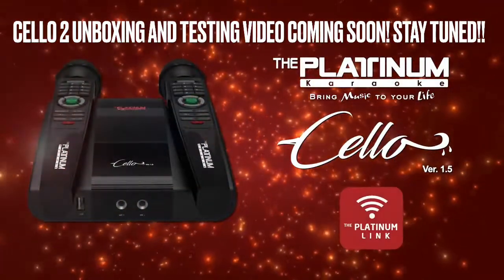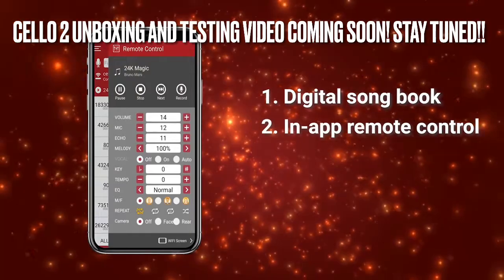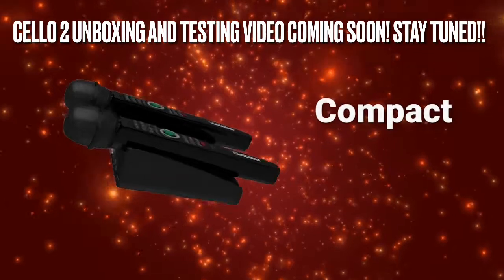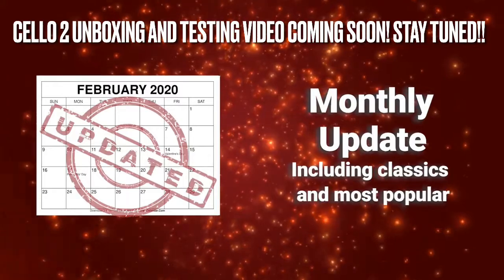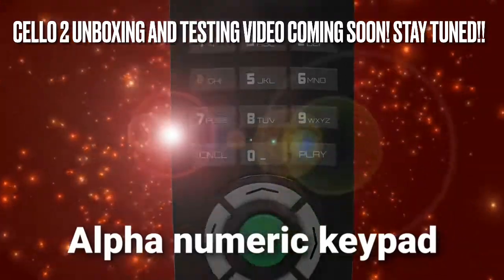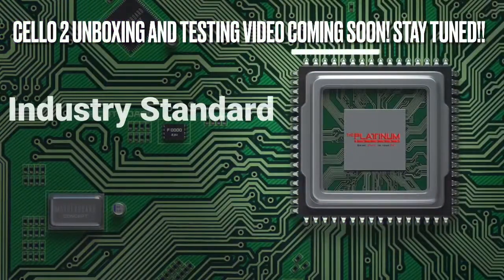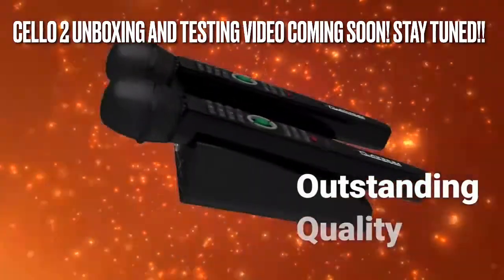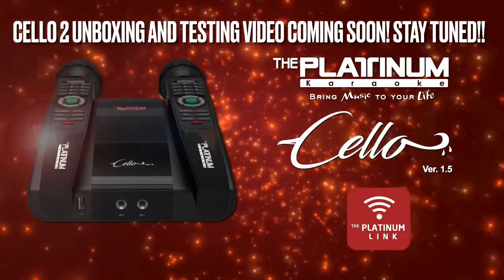Platinum Karaoke Cello 2 Trailer/Teaser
Full video on 1. Unboxing 2. Testing 3. Review 4. Full livestream on sound!

Platinum Karaoke Official Description:
Sing on-the-go. Enjoy everywhere you go!

Mga Ka-Platinum! Enjoy singing while traveling with a digital wireless microphone and its car ready 5V power source! Sing your heart out with over 19,000 licensed OPM and English songs!

Ang dali pa i-access because of Platinum Link’s feature that can turn your smartphone to a karaoke monitor, a karaoke remote control, and a song book in one!

What are you waiting for? Go to our website at bumili na!

Start your amazing Platinum Cello experience NOW!